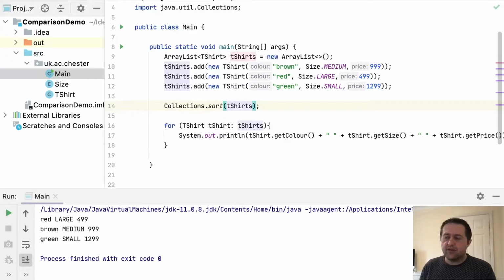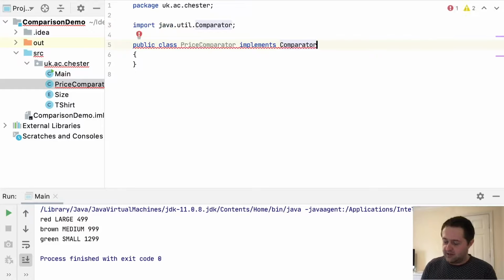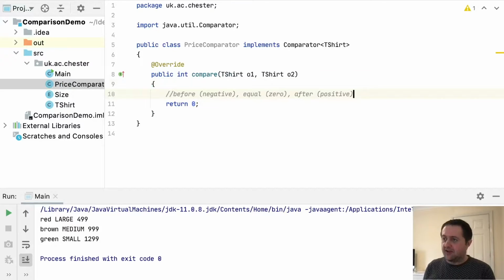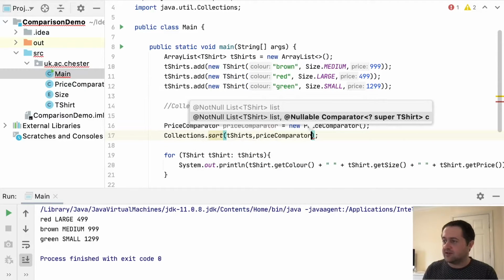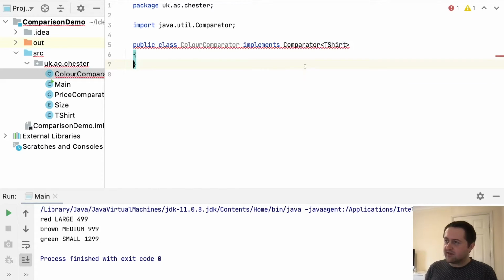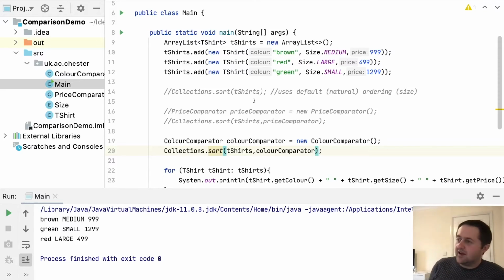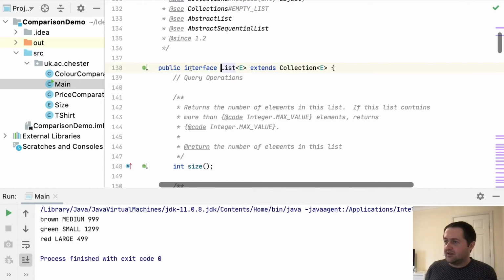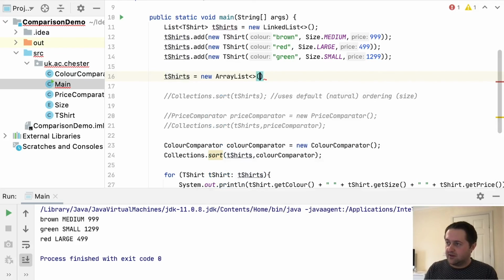Comparators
Creating custom Comparators in Java to sort collections based on various properties